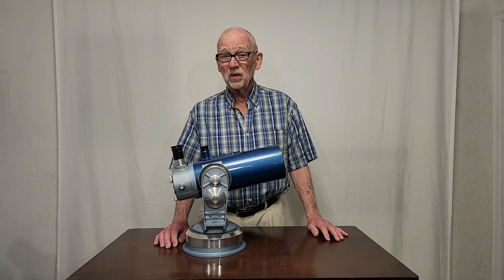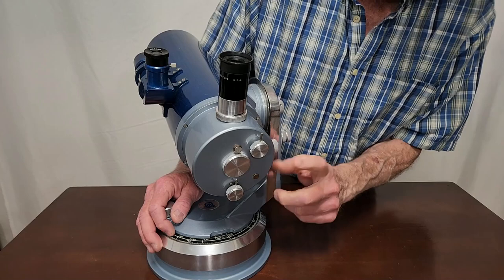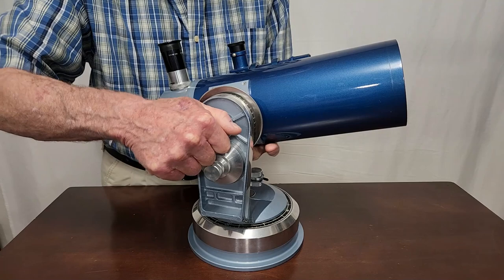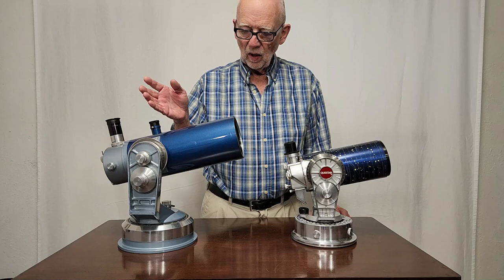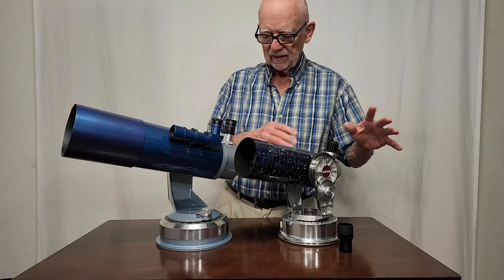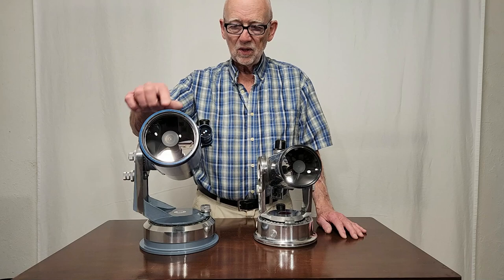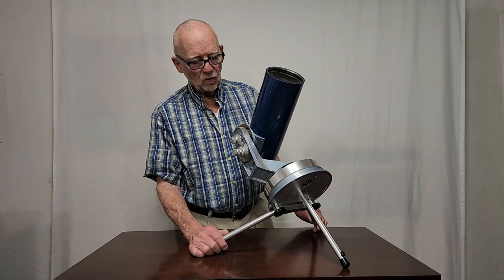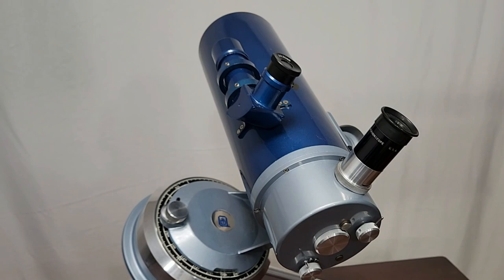Quantum 4 Classic Telescope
The Quantum 4 is a very rare telescope made in the late 1970’s. It is like a Questar on steroids with many of the same characteristics of that exquisite little jewel. How does it compare side by side?

I